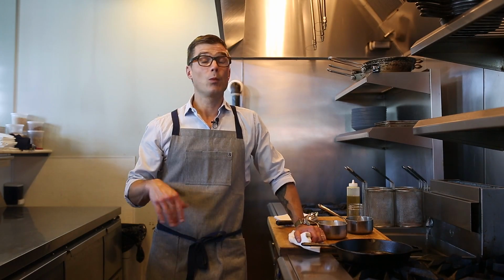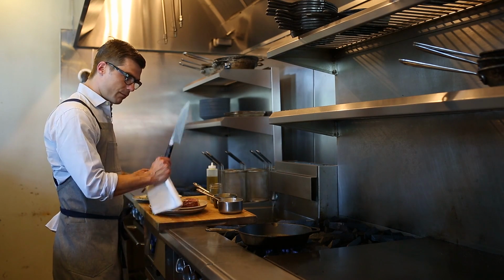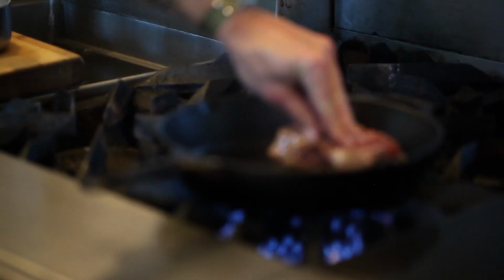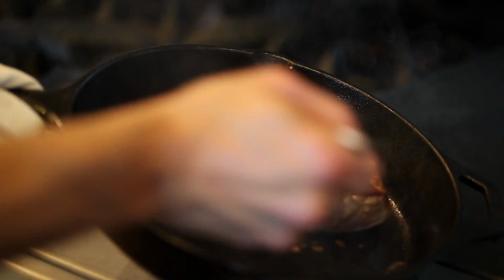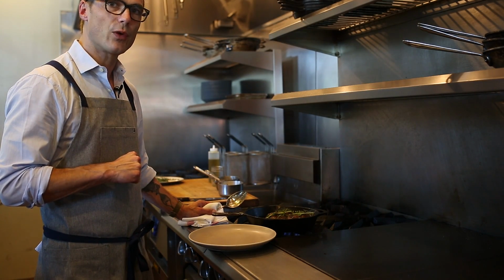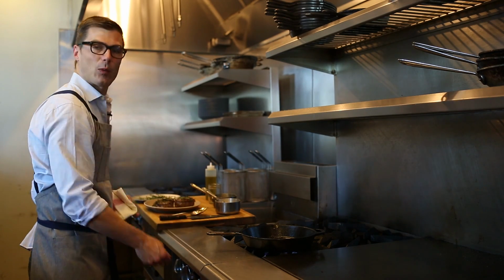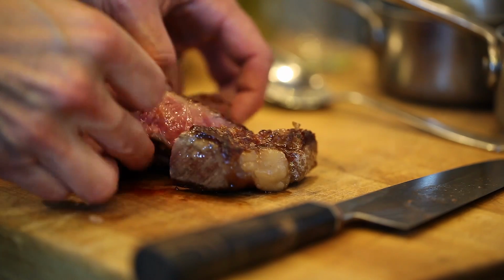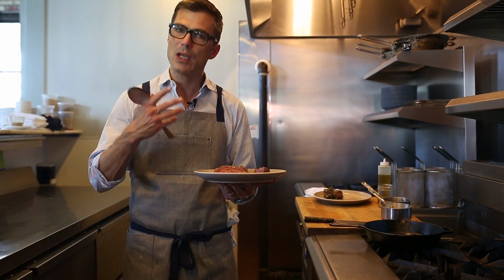Chef Hugh Acheson Shares His Cast Iron and Basting Method for the Perfect Steak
Chef Hugh Acheson shows how to make the perfect Snake River Farms American Wagyu steak using a cast iron pan and classic butter basting method. He shares his go-to tips for achieving that rich, caramelized crust and deep flavor that only comes from high-quality beef and simple, thoughtful technique. This is an inside look at how a chef elevates a home-cooked steak to restaurant-level perfection.

Video Chapters
00:00 - Intro
00:09 - Heat Skillet
00:16 - Supplies And Ingredients
01:01 - Seasoning
01:09 - Oil The Skillet
01:24 - Sear Steak
01:57 - Add Herbs And Baste
02:33 - Let Rest
03:45 - Slice Against Grain
04:09 - Plating
04:24 - Last Thoughts

Shop Our Premium Steaks and Cast Iron Essentials